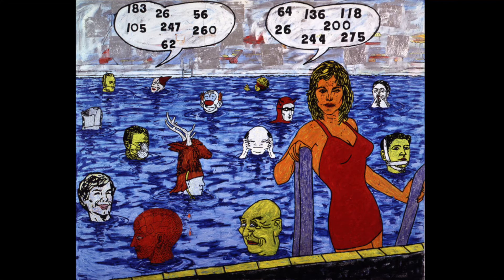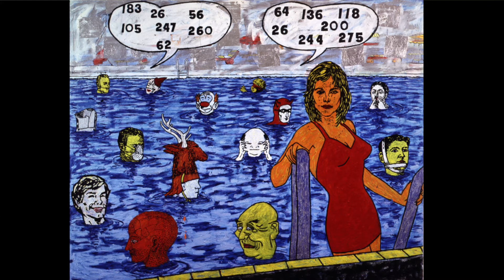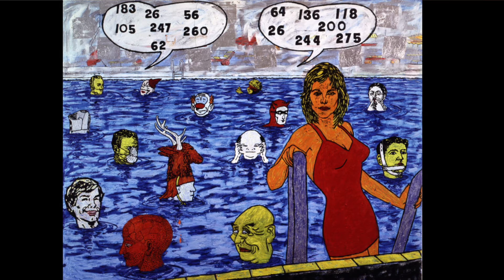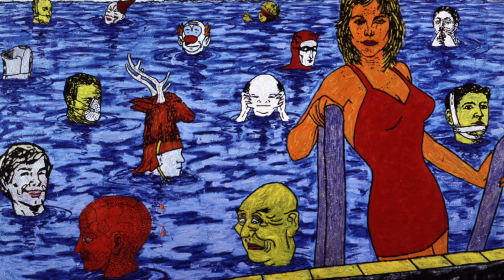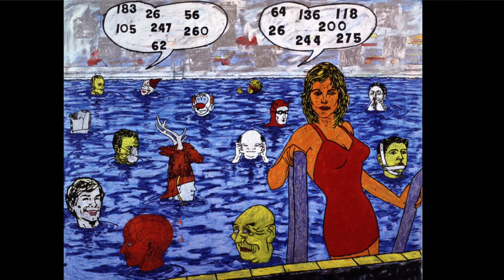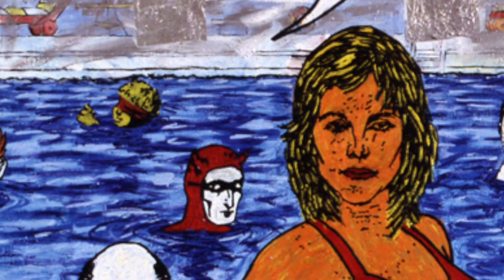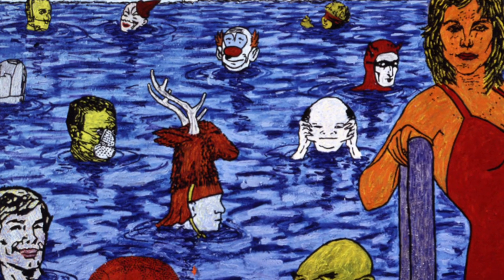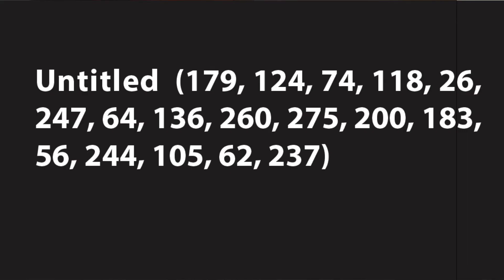CAM Look | Untitled (179,124,74,118,26,247...) by Jane Hammond | 7/28/20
Today, Julie Willis, one of our museum docents, shares a work currently on view in Gallery 105.

Originally posted on July 28, 2020, on the museum's CAM Connect Facebook Group